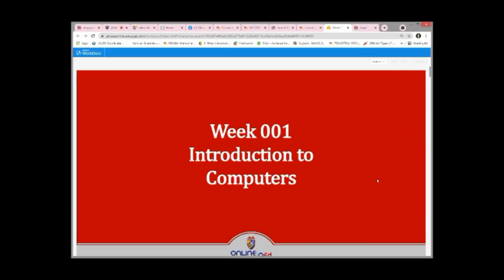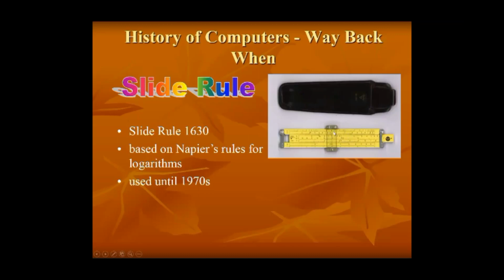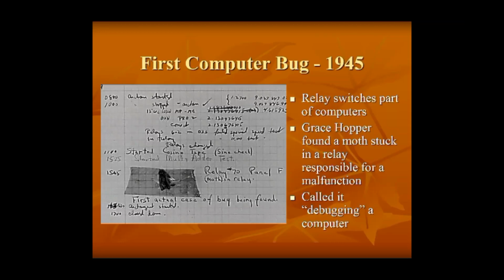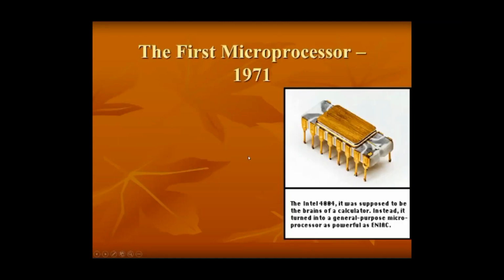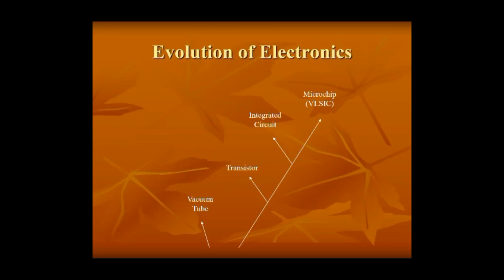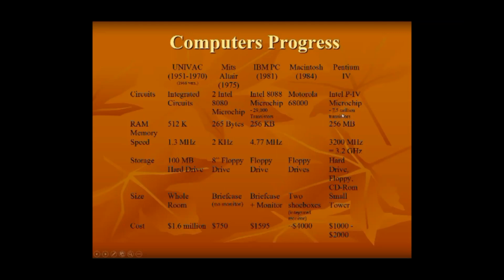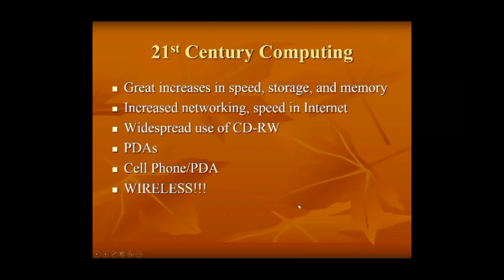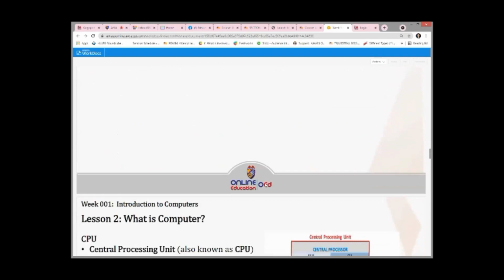Computing Fundamentals - Introduction to Computer